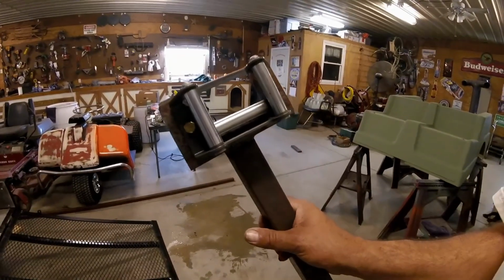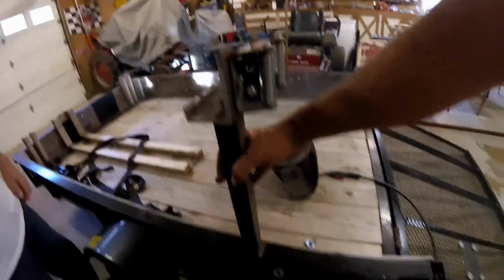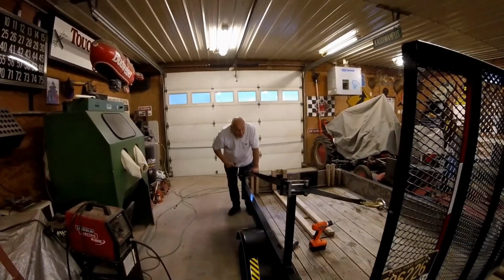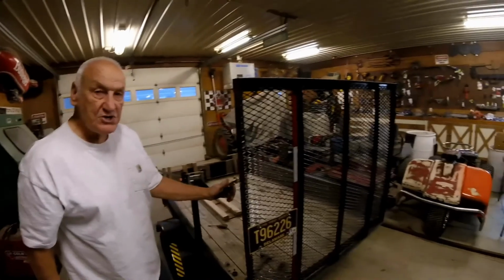Lift system for a Utility trailer ramp - REDNECK Style -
Dad is getting older and has a hard time bending over to lift the ramp up on his Trailer so he came up with this idea and we brought it to life... Enjoy !